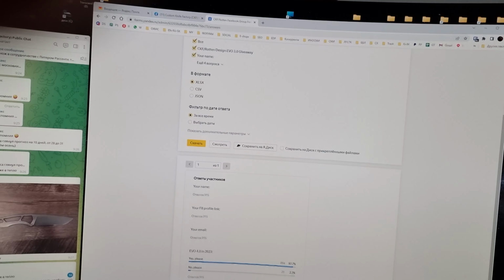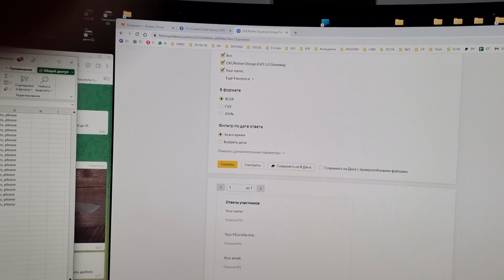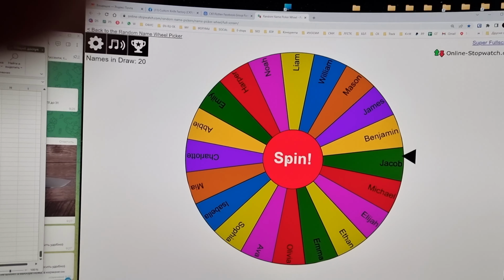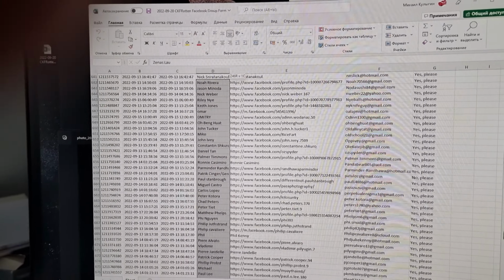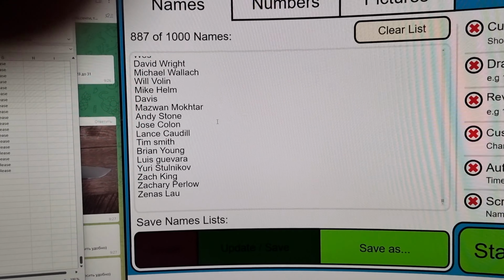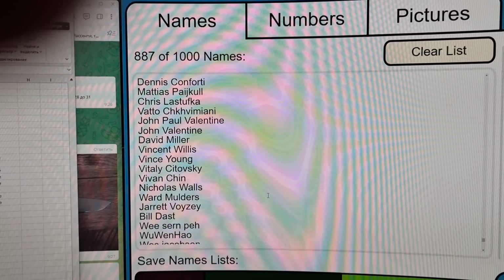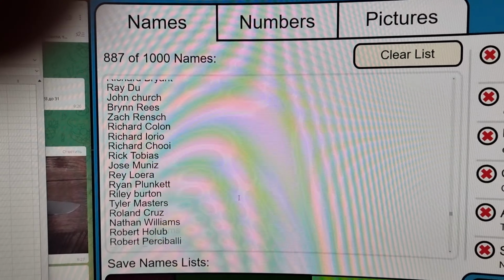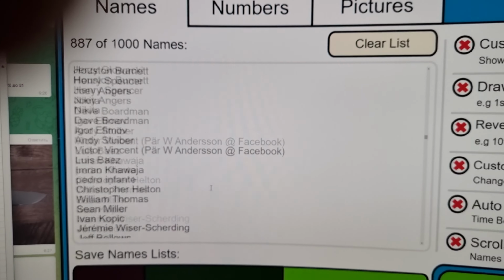CKF/Rotten Designs Giveaway, 20.09.2022